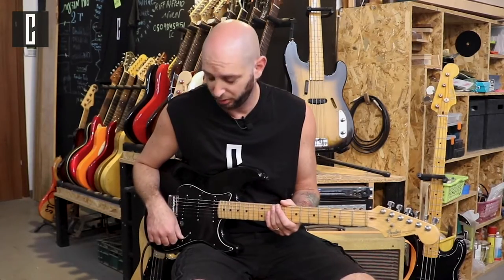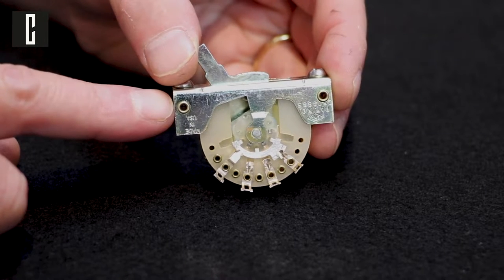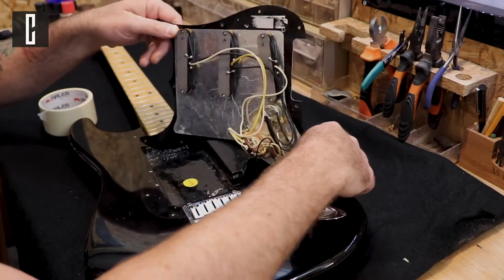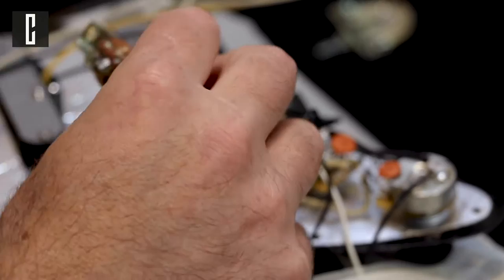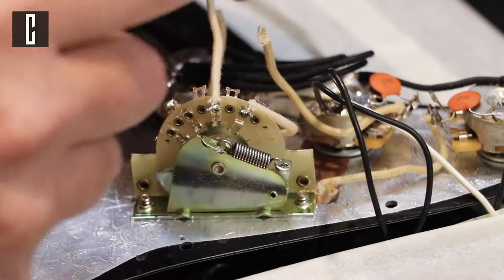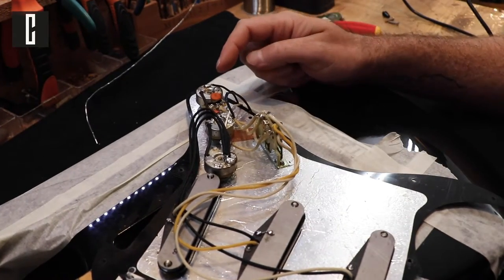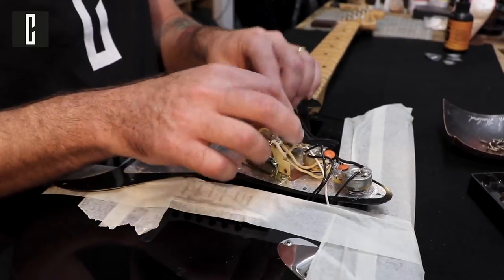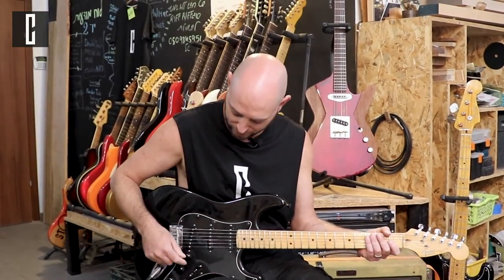How to Install a 5-Way Stratocaster Switch (full step-by-step installation guide)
Greetings Strat Owners!

In this video, you will learn how to dismantle, solder, wire, and install a new 5-way switch on your Stratocaster! A step-by-step guide that even a complete beginner could follow!

Different Stratocaster switches can be a little confusing at the beginning but we're here to put everything in order! Stratocaster Switch wiring is quite simple and we're sure that by the end of this video, you will also be able to install a 5 way switch on your Stratocaster!

Guitar maintenance can save you a lot of time and money, so we decided to start teaching you guys how to do things by yourselves! Wiring a Stratocaster, installing electric guitar switches or pickups, replacing strings, and general guitar maintenance, all of which can be done with simple (and cheap) tools!

🏠 About us:

We offer extensive knowledge and expertise gained during many years of experience in the music industry. Handling electric and bass guitar, components crafting, sound engineering, and music-making.

We provide customizations, repairs, and manufacturing at the highest level of craftsmanship with unparalleled attention to detail. We use top quality materials and a whole lot of soul. This is a passion. ♥️